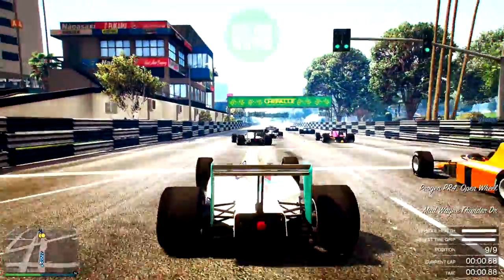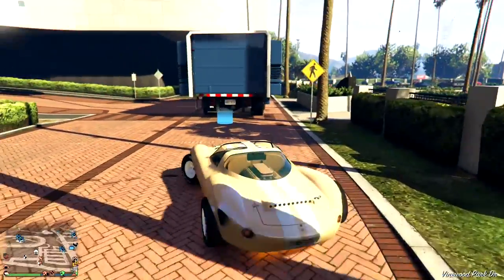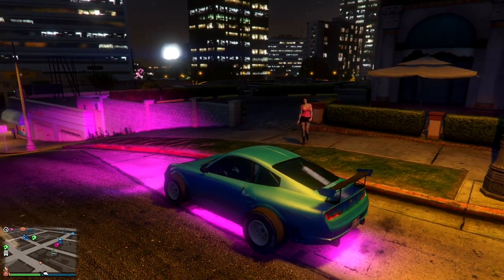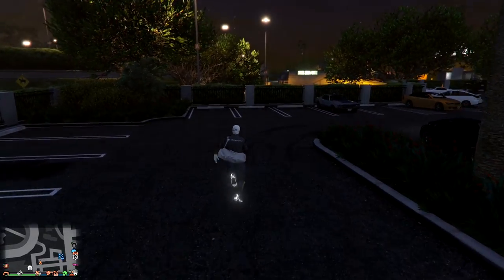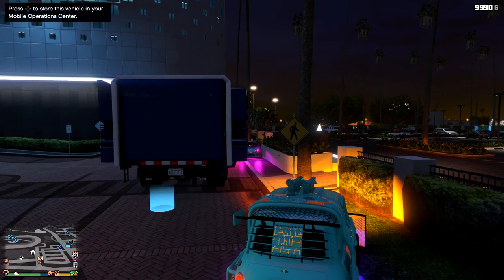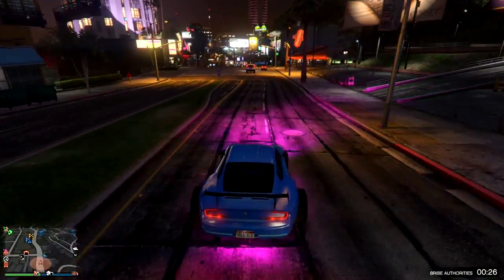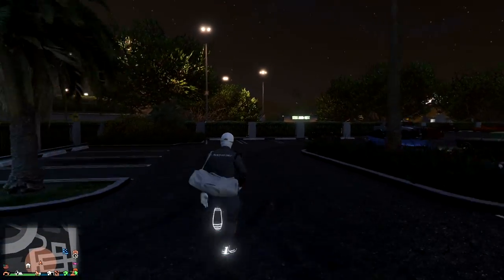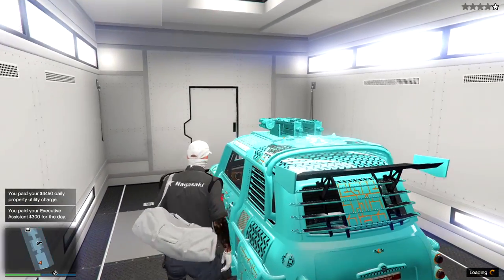* NEW SOLO MONEY GLITCH * VERY SIMPLE * SOLO CAR DUPLICATION GLITCH * EASY SOLO MONEY GTA 5 ONLINE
This very simple solo money glitch in gta 5 online will make you millions using this very simple car duplication glitch to earn up to 1.8 million every couple of minutes. Rolleezy has the most informative and comprehensive gta 5 glitch videos ranging from money glitches to spmp and even director mode glitches.

Another Working Solo Money Glitch

Founder

 ZRX789 and I think tutofacilfrance